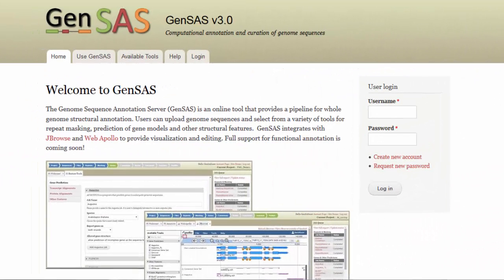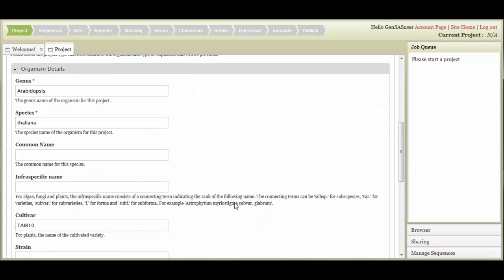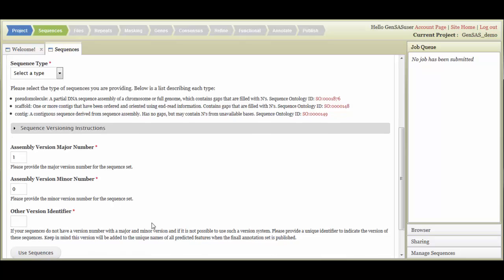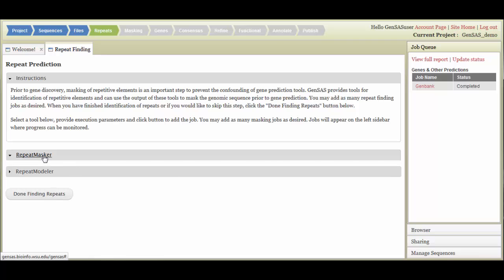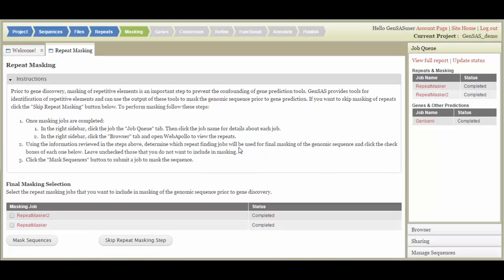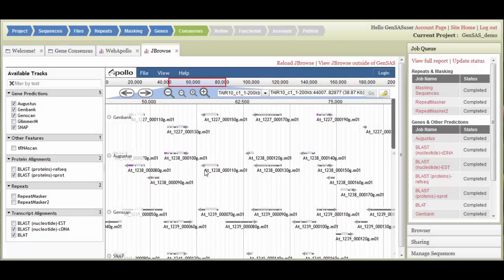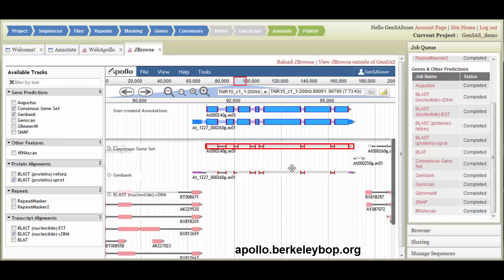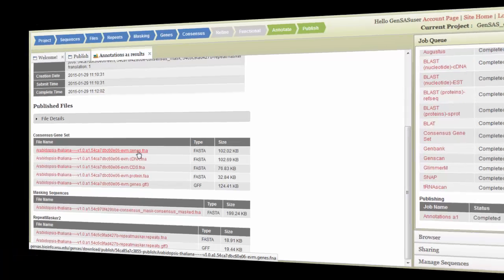GenSAS tutorial Jan 2015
This video describes how to use the web-based, DNA annotation platform called GenSAS, the Genome Sequence Annotation Server.  for more info.